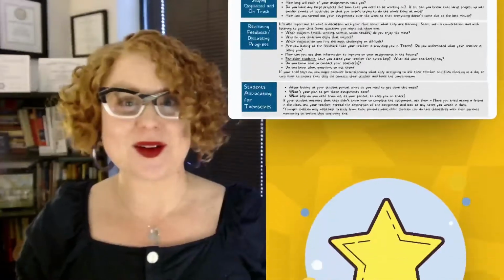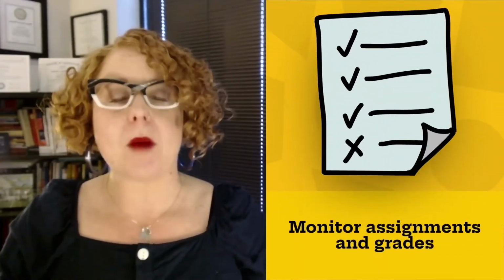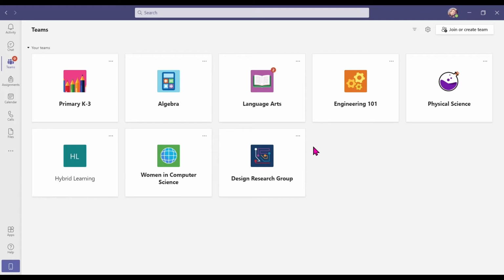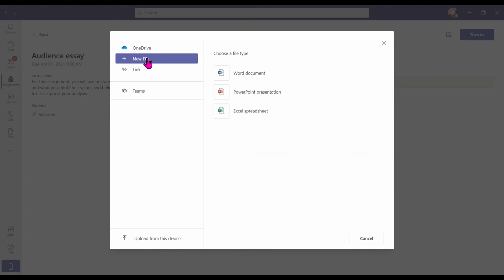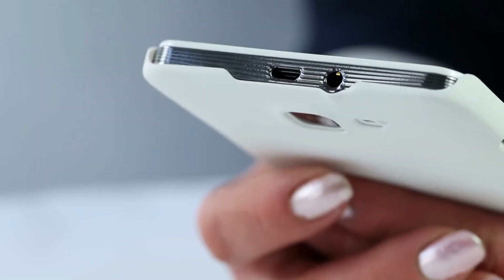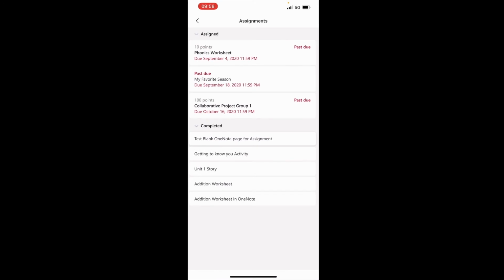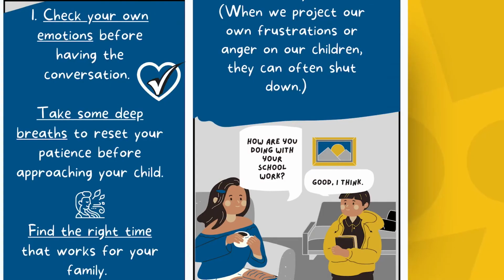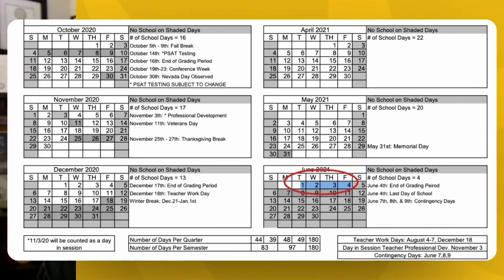Part #1- Technology Drive-In Night WCSD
Introduction and Tip #1 Monitoring your Child's grades and Assignments

TIMESTAMP
00:00 Introduction
02:10 How to download and login to MS Teams
06:05 Computer Example Viewing Assignments in MS Teams
11:29 Mobile Example Viewing Assignments in MS Teams
15:40 How to talk about Assignments